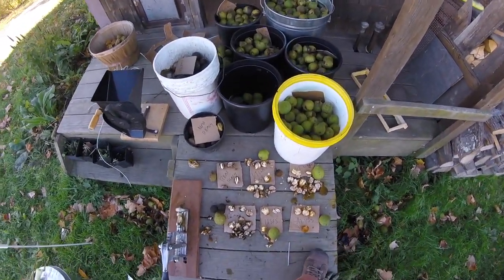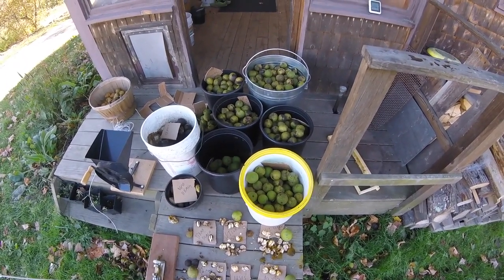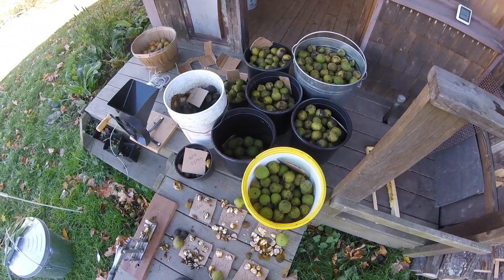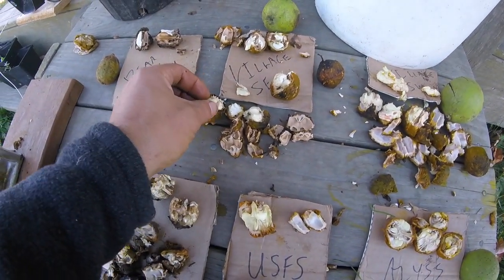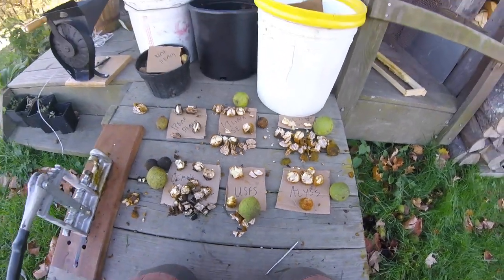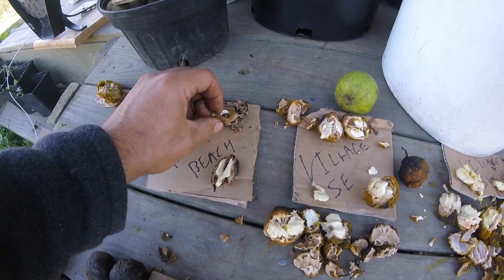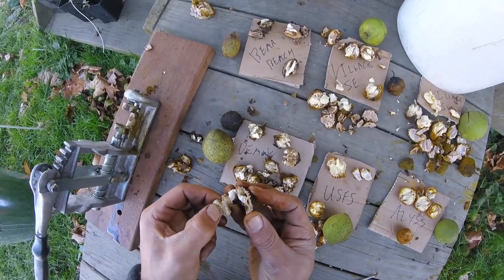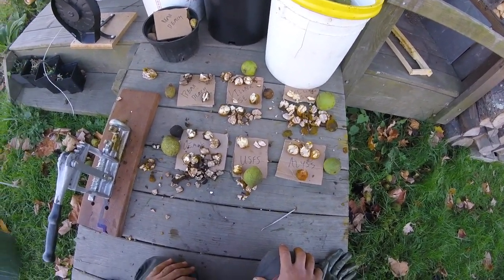Evaluating Nut Crops, Walnuts, Nut Trees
Some of how we evaluate local nut trees, specifically walnuts which we have in more abundance than other nuts, though still few) including nut meat size and extractability.